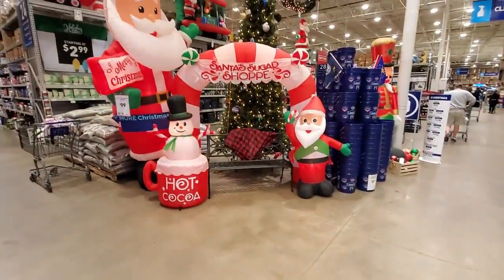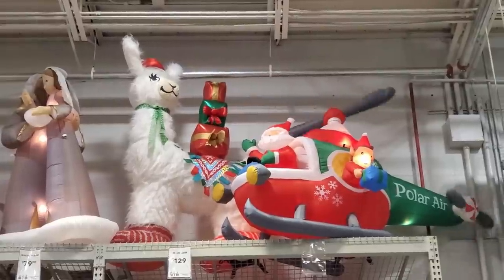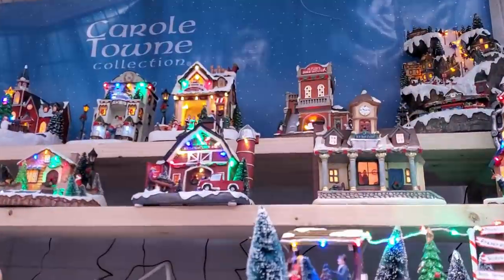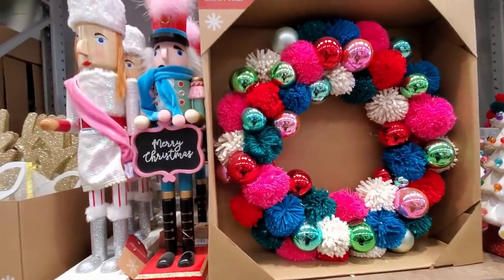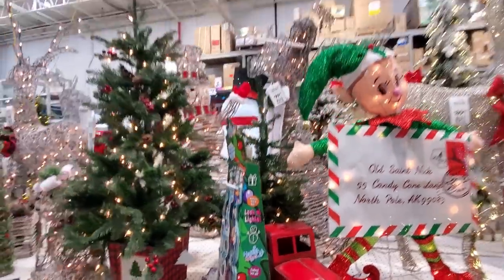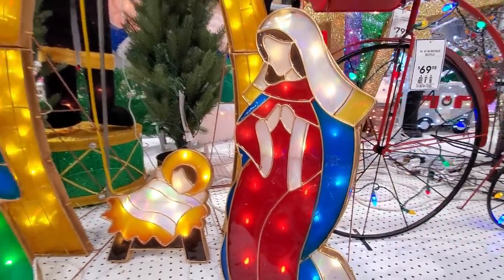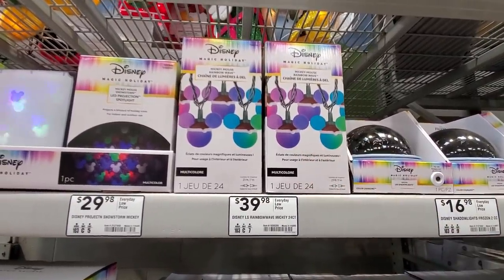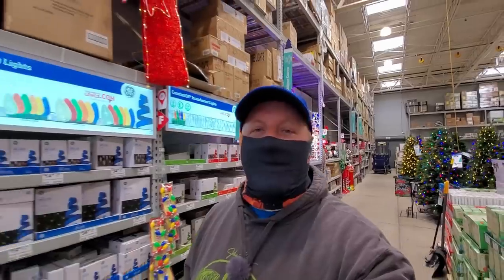Lowe's Christmas 2020 (Out Of This World Prices!)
Let's take a look at Lowe's for the 2020 Christmas season. In comparison to Home Depot, both stores have a lot to offer, but as you'll see, Lowe's has some ridiculous prices. Enjoy

►Business mail:
JPVideos